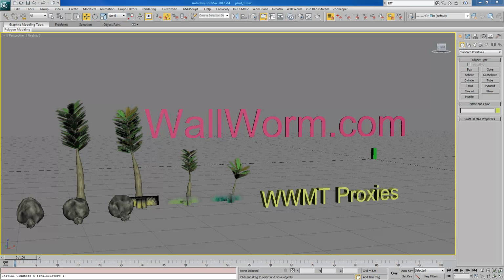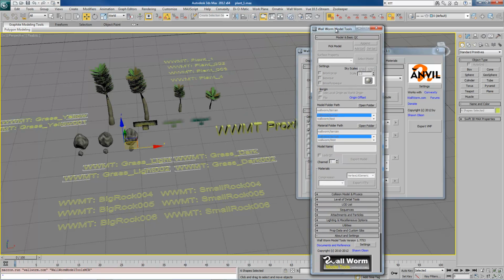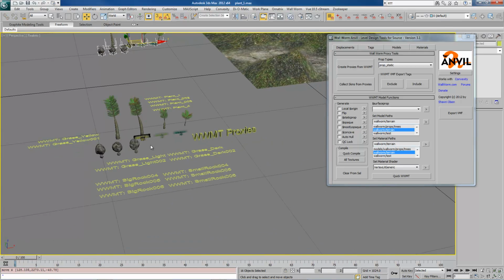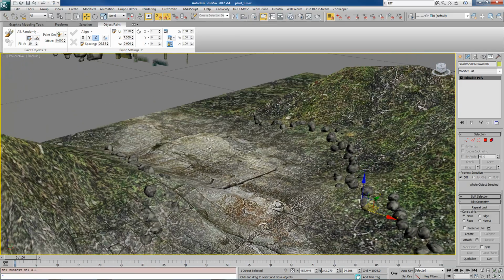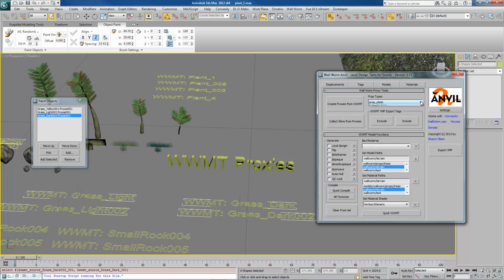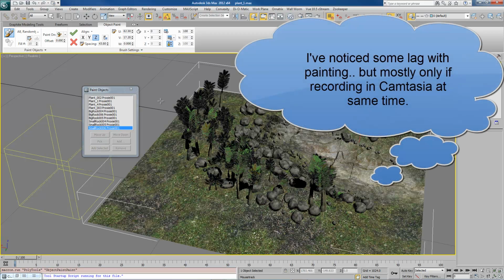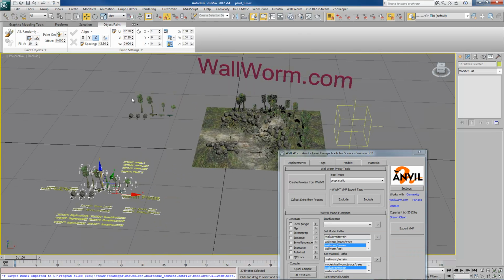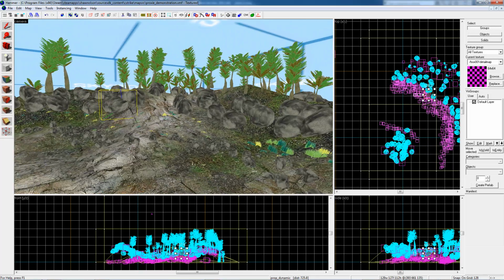Wall Worm Proxies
Video tutorial on using Wall Worm Proxies to paint your scenery inside 3ds Max and send to the Source Game Engine. The proxies allow you to re-use models. Coupled with the Object Paint Tool (in 3ds Max 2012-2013) you can create varied environments quickly.

Note that this video is using Anvil 3.11 and any older version may not work exactly as demonstrated. Make sure you are using the latest version.